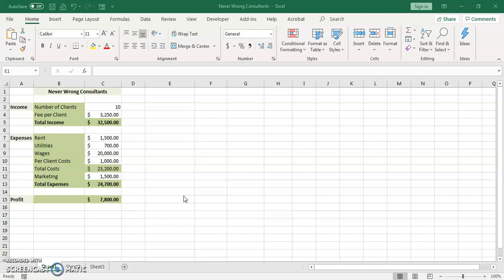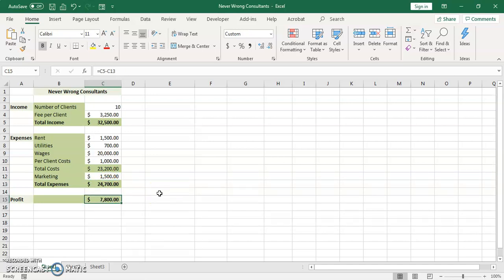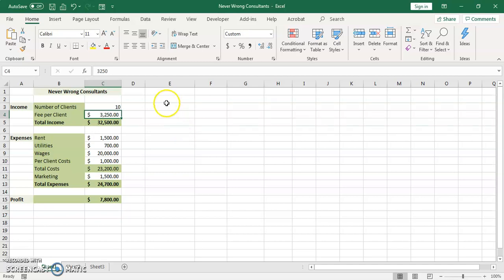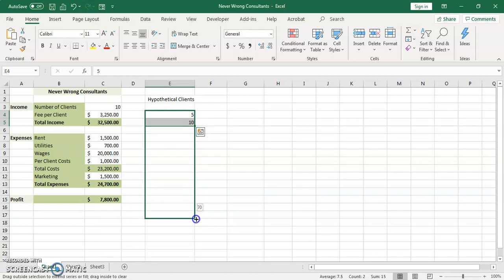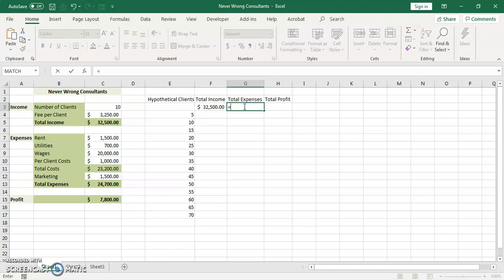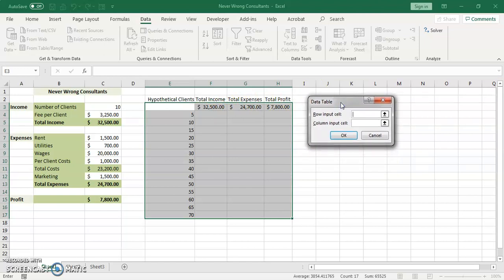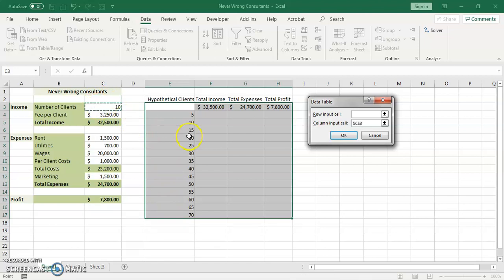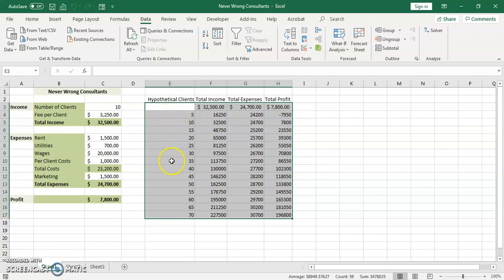D One Input Data Table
Data Input Tables are yet another feature of Excel that can let you know when you make money, lose money or break even based on an established table of sales and expense data. Check out this tutorial to find out how to use them.